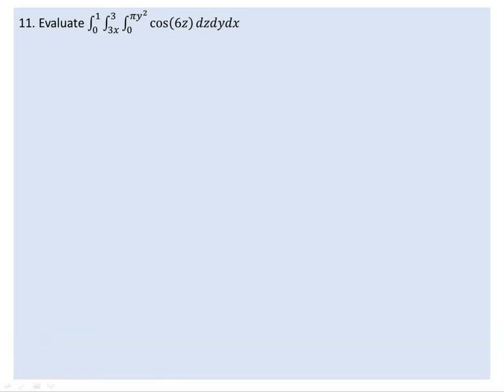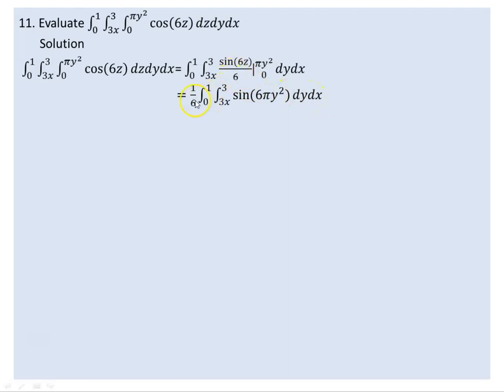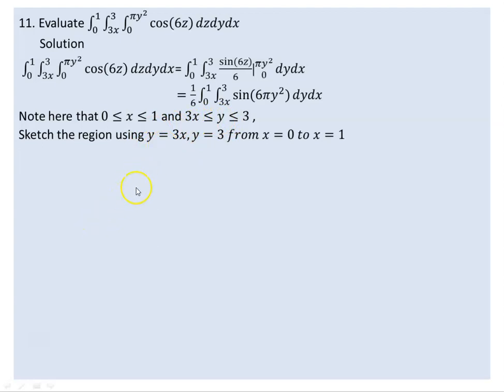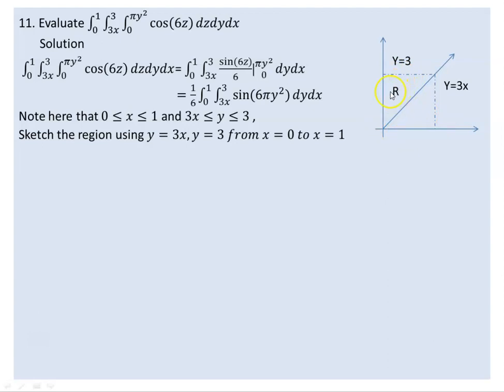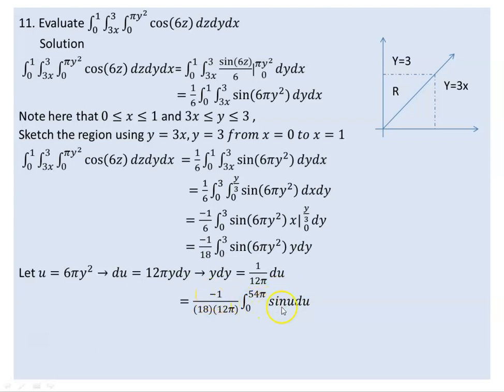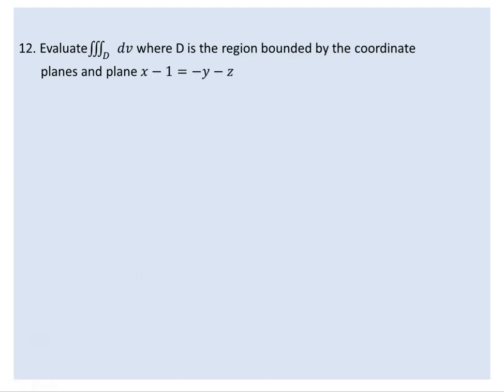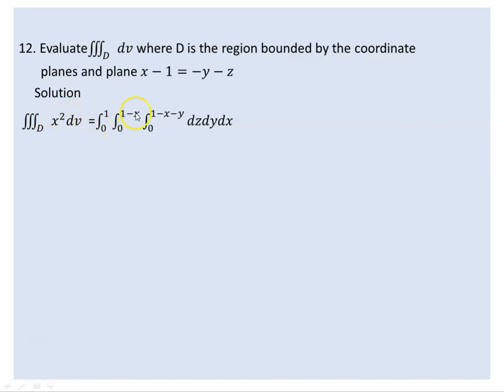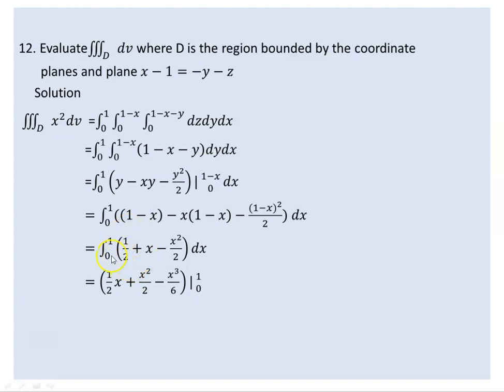How to use triple Integral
Tutor on Triple Integral